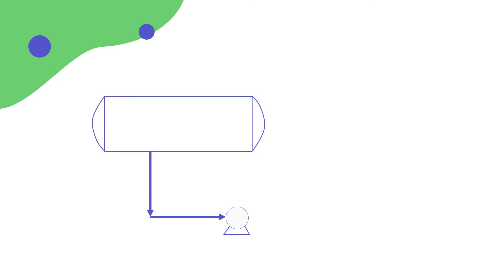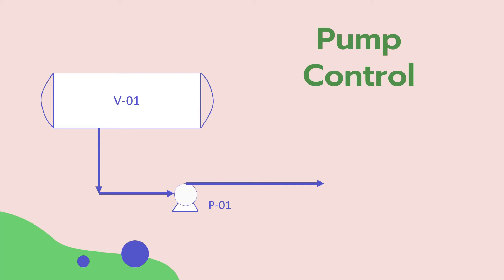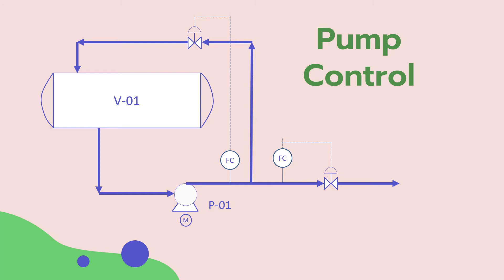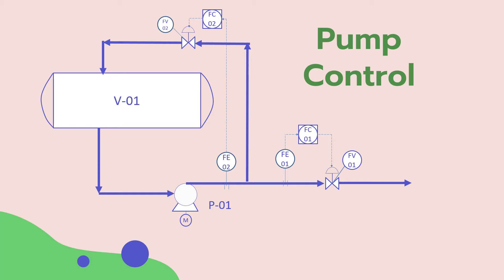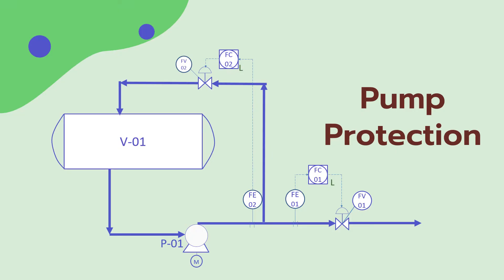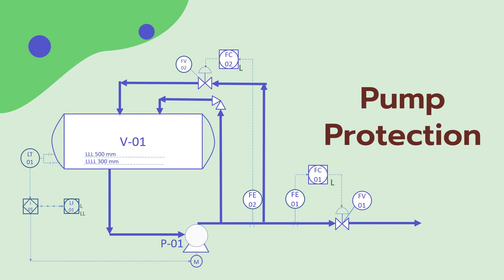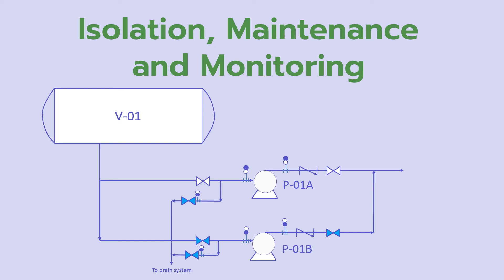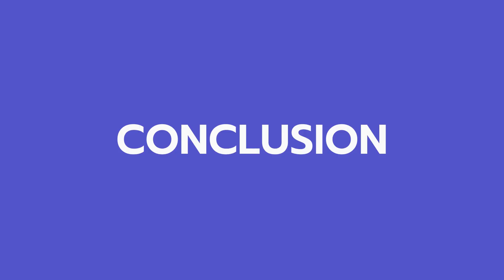Tips for P&ID preparation for a pump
Suppose we have a pump
that draws a fluid from a vessel.
The pump flow is controlled on the discharge line
and there is a minimum flow controller.

So we need to specify the pump for this operation.
In order to specify a pump correctly, we need to carry out several calculations. We need to specify its NPSH, we need to determine the pump differential pressure and hence the differential head, and to calculate its power.
Now, after we specified the pump data, we should ensure that the pump is placed in a system that guarantees a smooth pump operation. This would be shown on the pump P&IDs.
So what are the tips we need to consider for the P&ID drawing of a pump?
We need to consider a proper control system to control the pump operation.
We should protect the pump from upset conditions that may cause pump damage.
In addition, the pump should be maintainable, so we need to isolate it in case of shutdown.
The P&ID should provide the means for the operator to easily monitor the pump performance.

We shall see each of these tips in detail.

0:00 - Intro
1:21- Pump control considerations
3:24 - Protection from upset conditions
6:59- Isolation and maintenance considerations
9:25- Monitoring Considerations
10:50- Conclusion